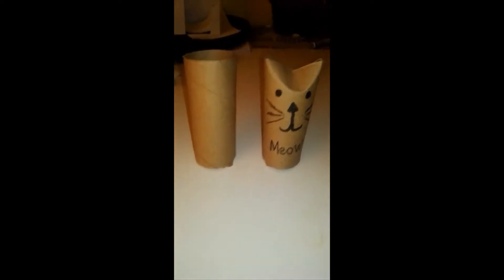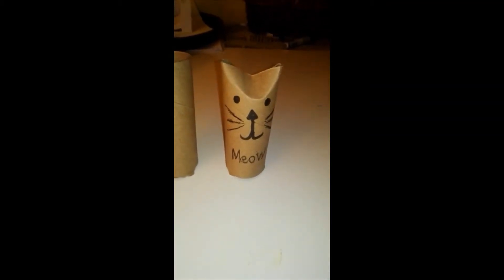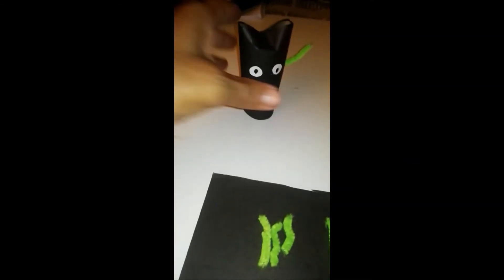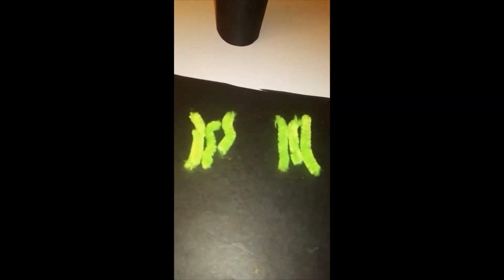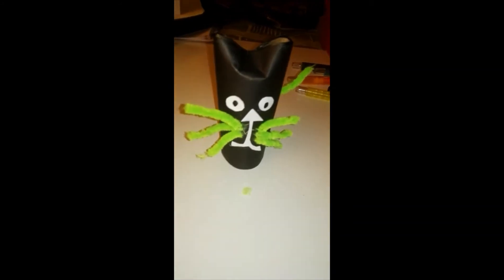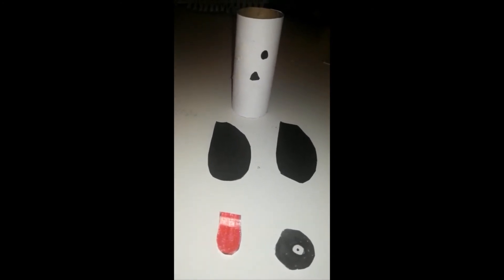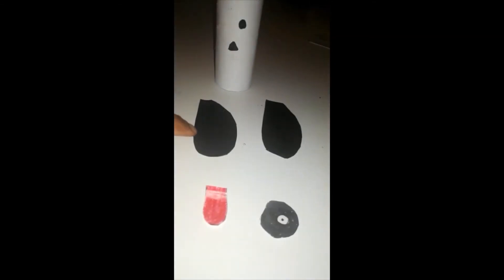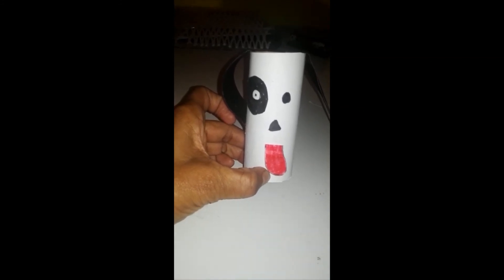Peak Child Teacher Mary shows us how to make a cat and a dog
Peak Child Teacher Mary shows us how to make a black cat, a white cat and a dog called Spot